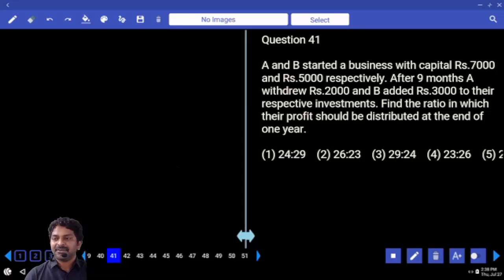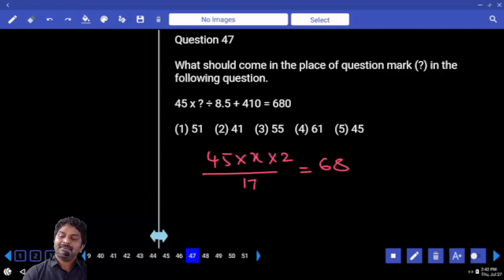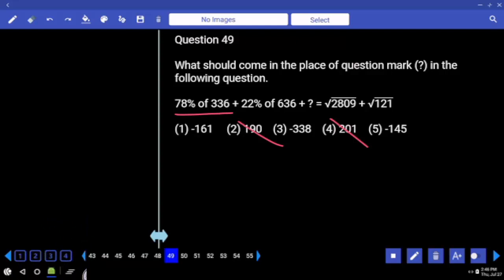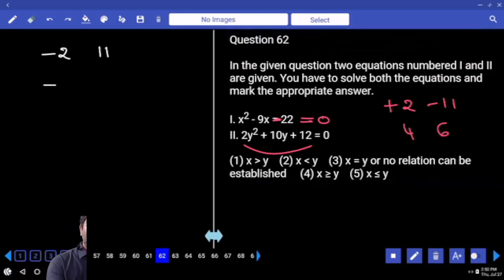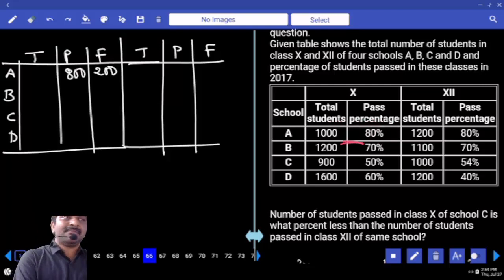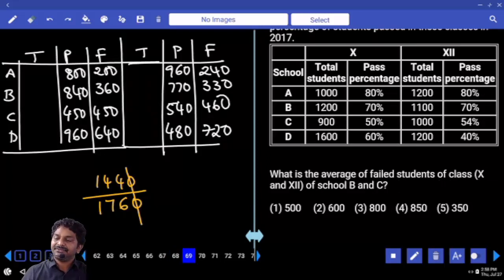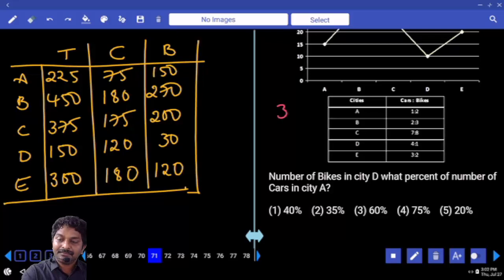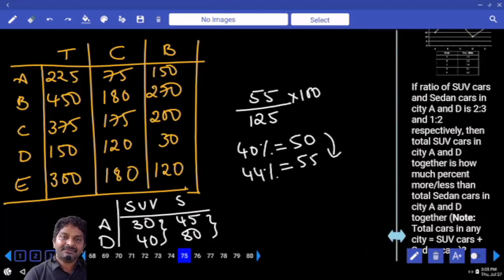IBPS RRB PO PRELIMS MOCK TEST NO-96 | ARITHMETIC PRACTICE SET WITH IMPORTANT QUESTIONS